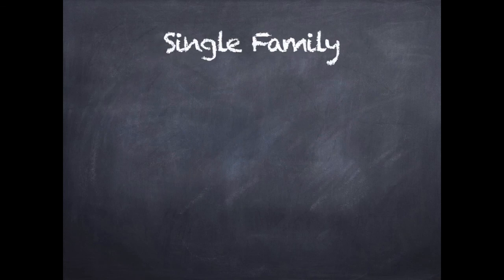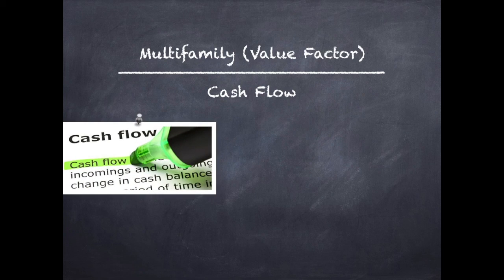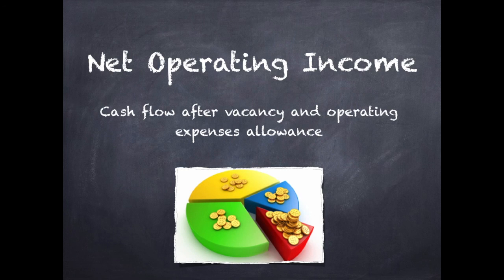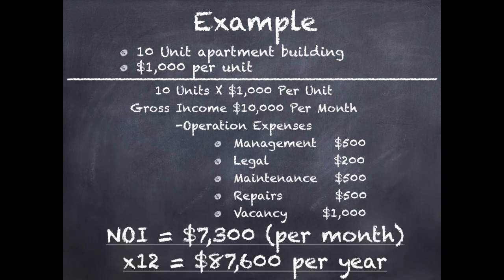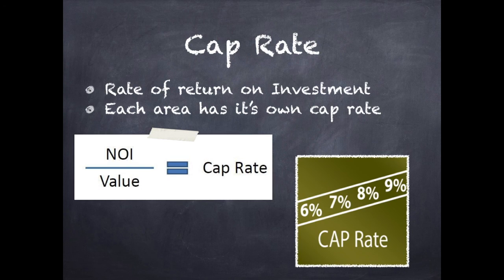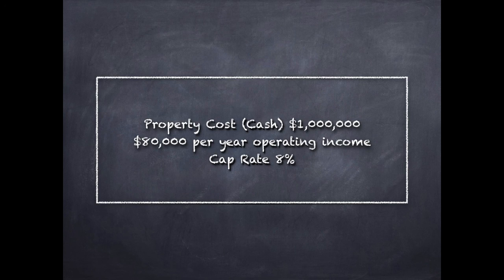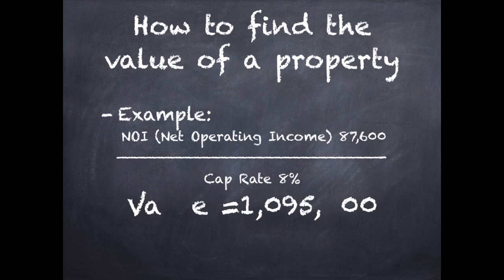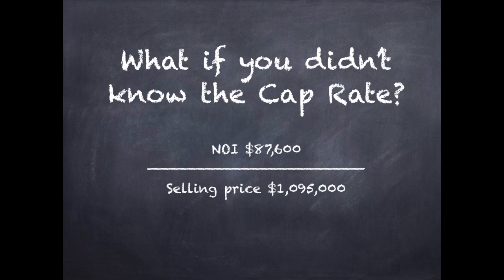Learn How to Find the Value of a Multifamily Property - Liz Bay Real Estate Group